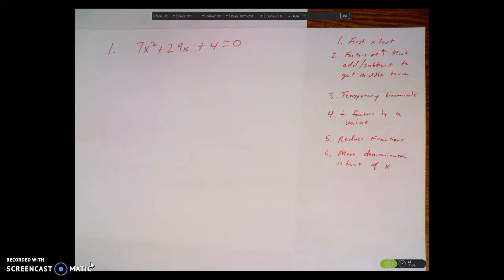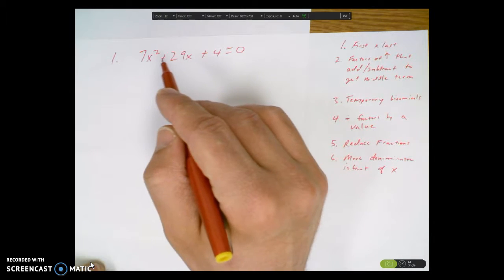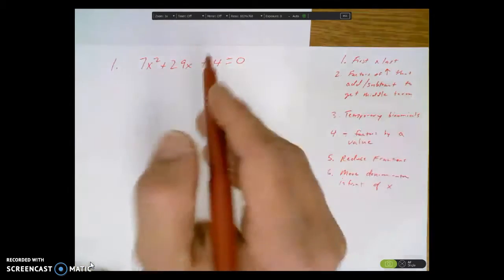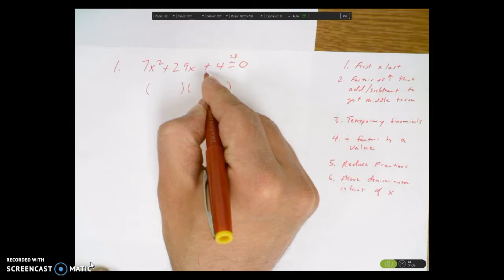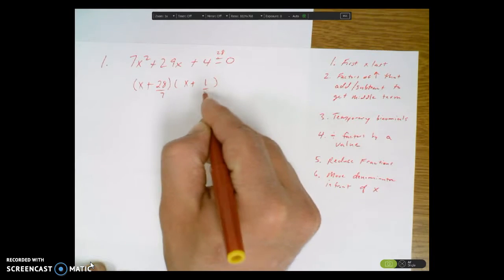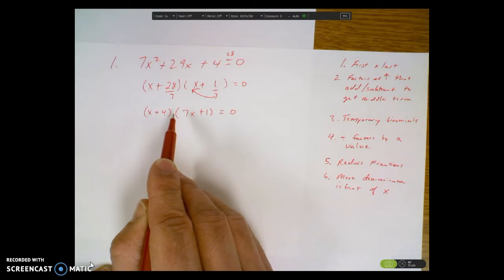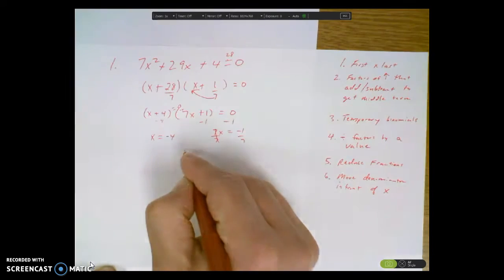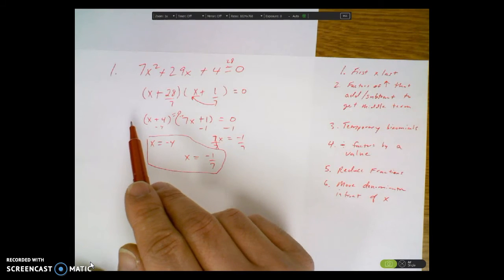Solving a Quadratic Equation